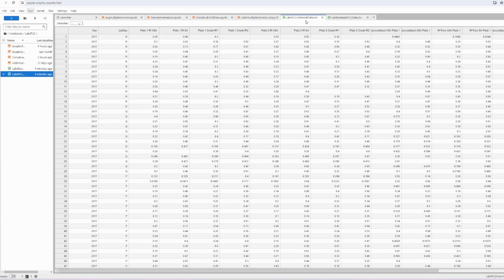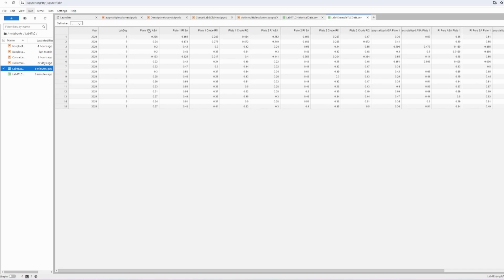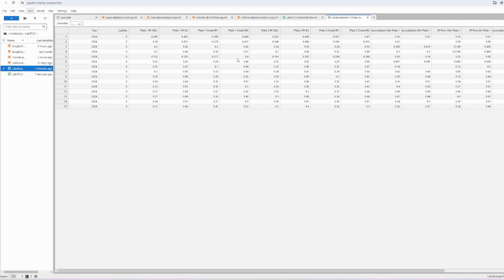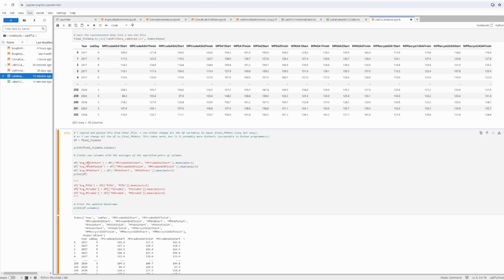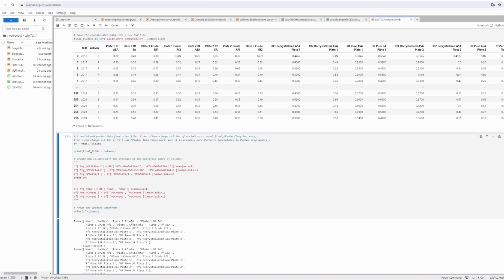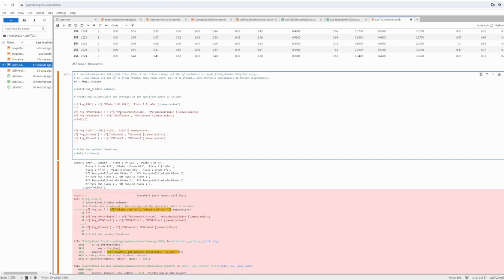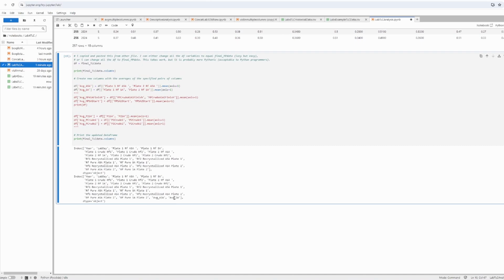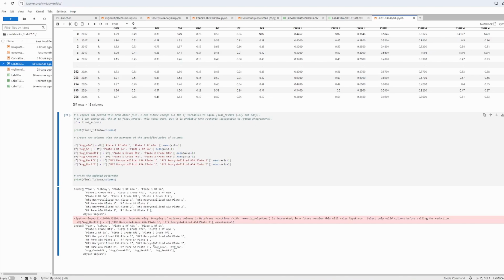Using Python to Concat Chemical Data and Average Columns